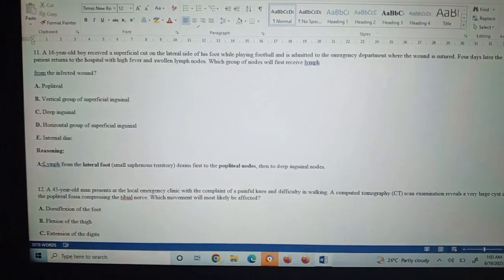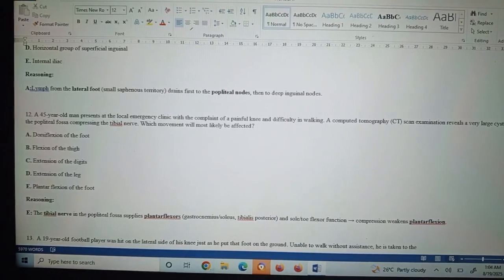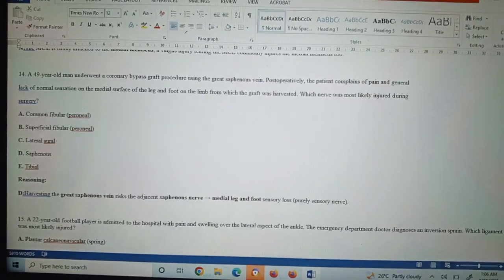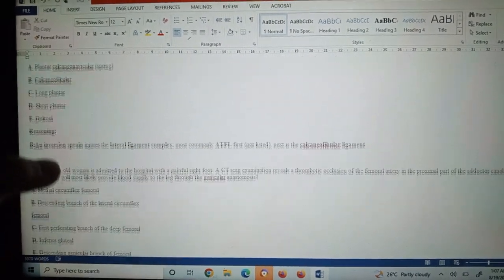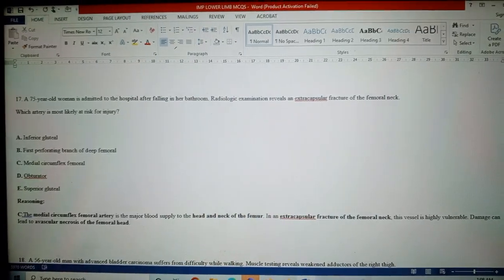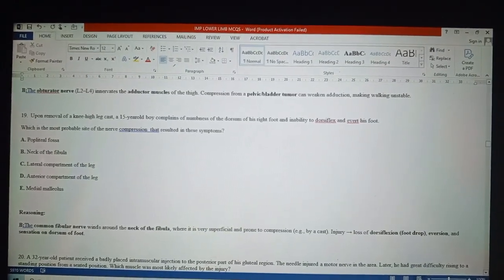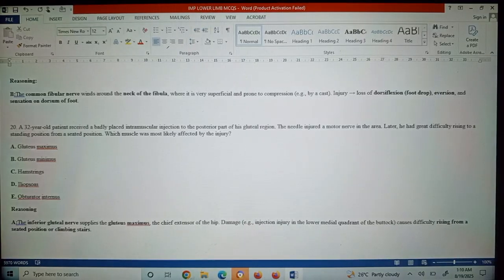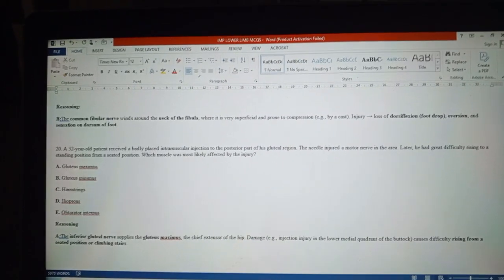LOWER LIMB IMPORTANT BCQS PART-2